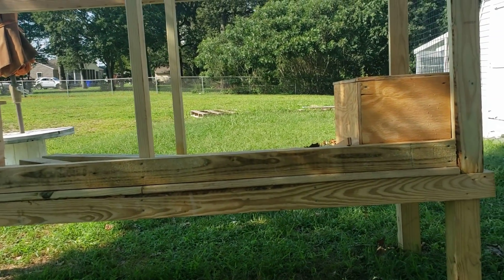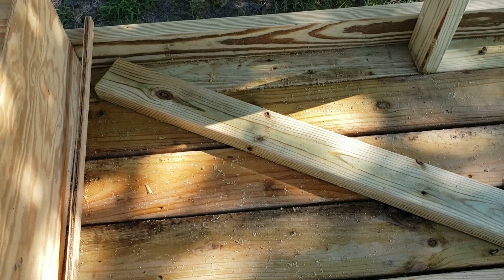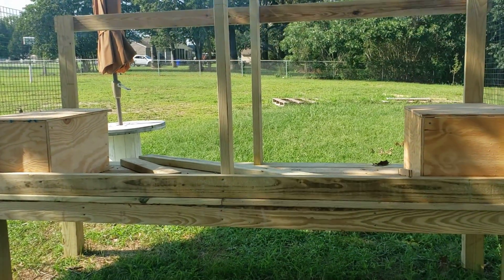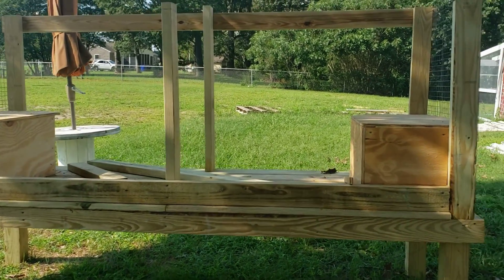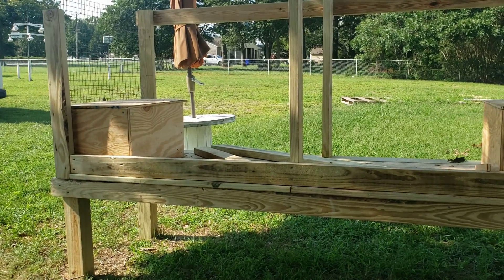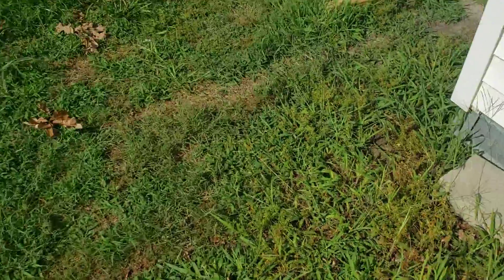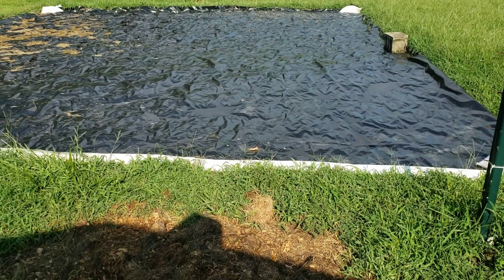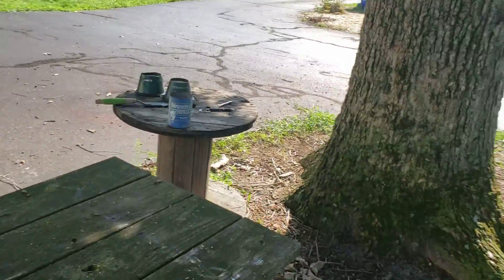How to Homestead - Episode 2: Rabbit Hutches and Homestead Update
Today we're about halfway through building the first rabbit hutch on our new land. I have run rabbit before and have built four hutches previous to this one. In this video I show you some of the things I've come to prefer.

Along with that, we have an update on the chicken run and pasture.